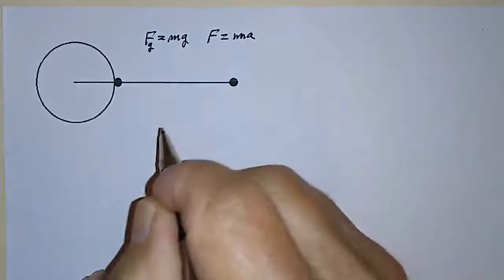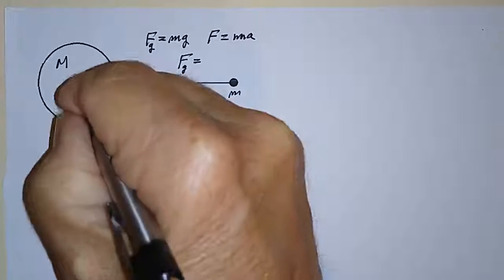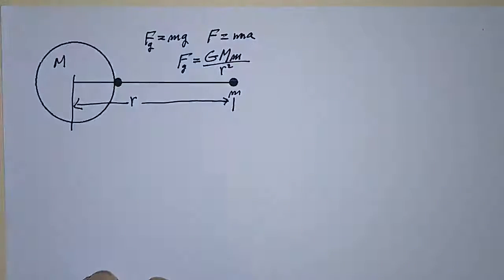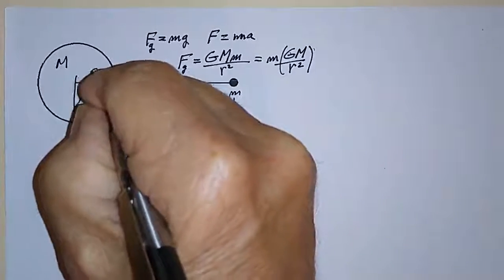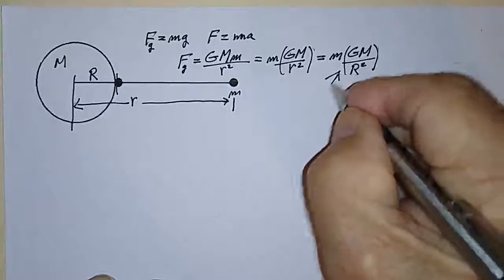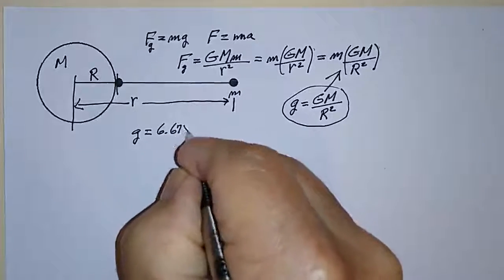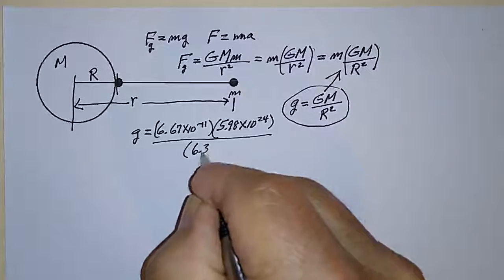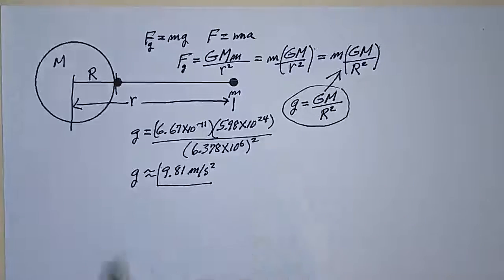Little g (misc)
This video explains why the acceleration due to gravity at the earth's surface, usually denoted by "little g",  is just shorthand for "part" of the gravitational force between two masses.  It is, in fact, the acceleration produced by the force of gravity in the absence of other forces.